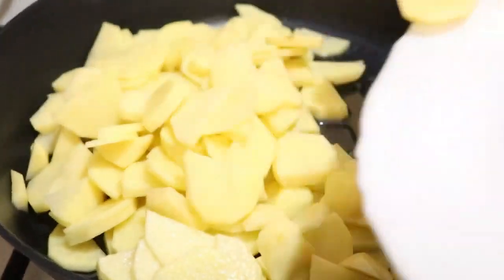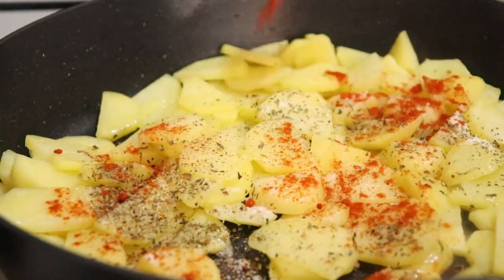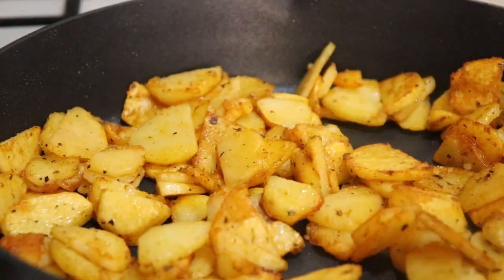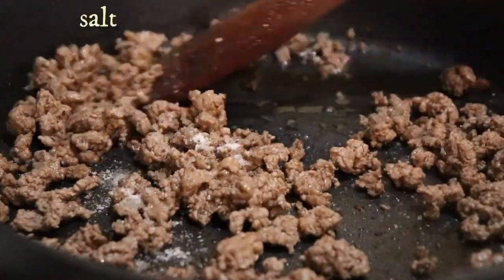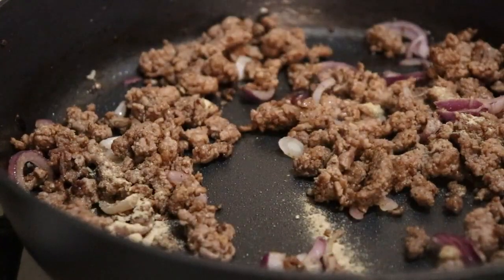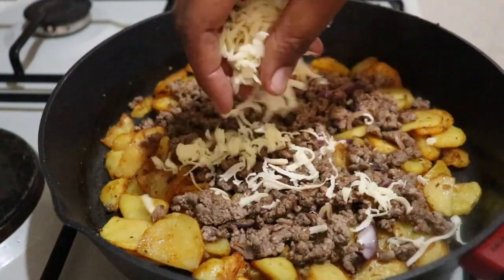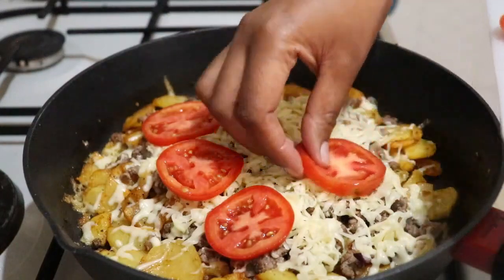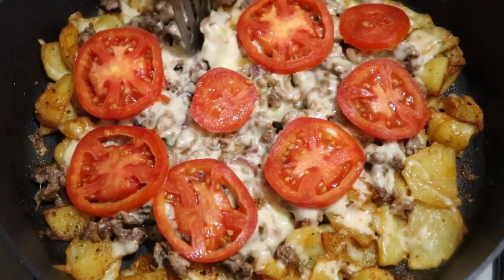💯 The most delicious recipe made with potatoes 😱 You will love this recipe 🤤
Hi guys 😘, Today I will cook super tasty and easy recipe from simple ingredients 😋. The main ingredient is potatoes and meat 😃  simple dinner ideas are perfect for busy evenings when you don't want to spend hours in the kitchen but want something delicious. Try this easy and delicious recipe and let me know in a comments "How do you like it?!". Peace and love 💕 my friends! Have a delicious day! 😋🤤

ingredients
4 potatoes
mince meat
cheese
spices(paprika, white pepper, basil)
salt
tomato